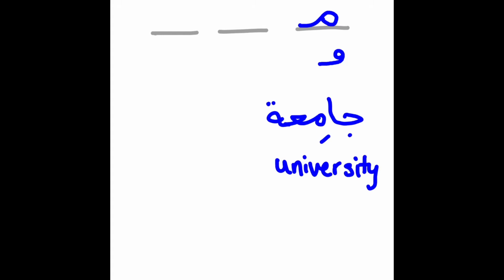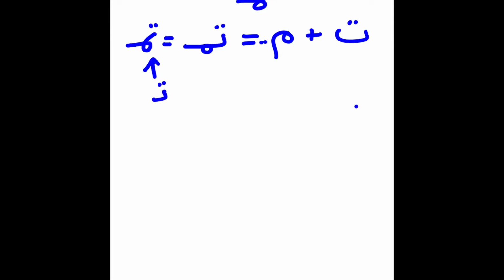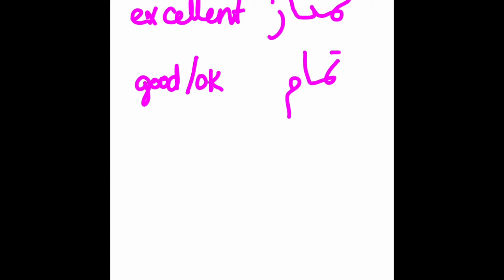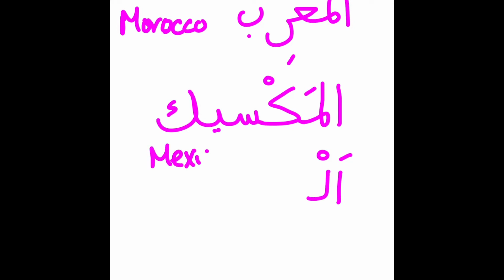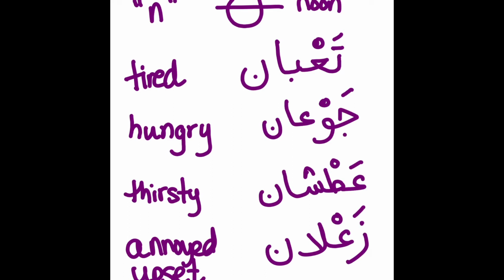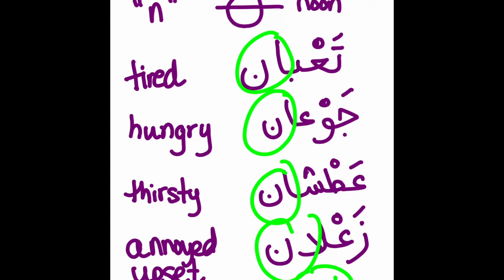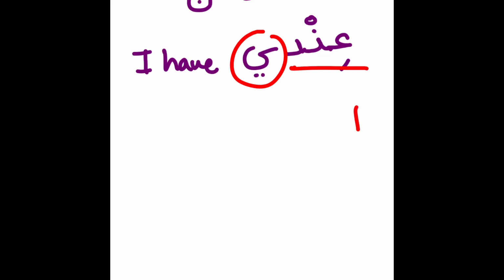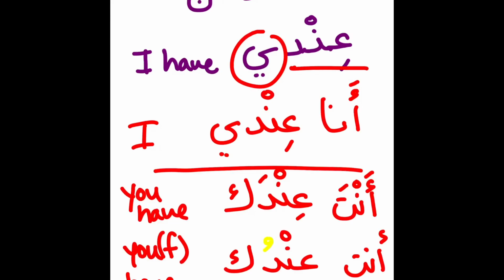Unit 8 Part One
Alif Baa Unit 8 Part One - Professor T's ARA 130